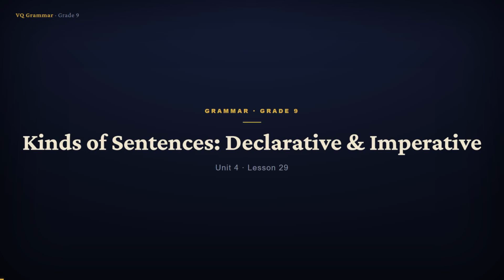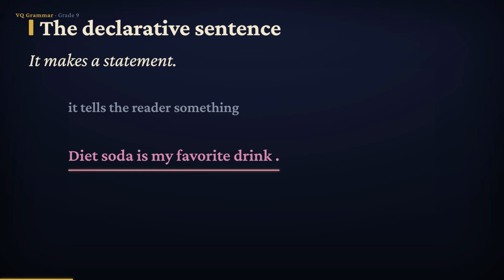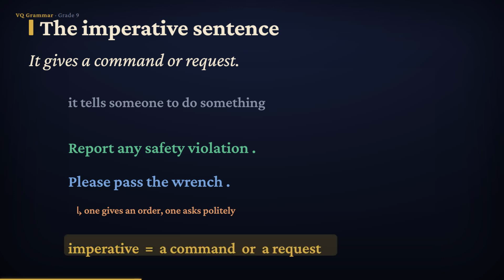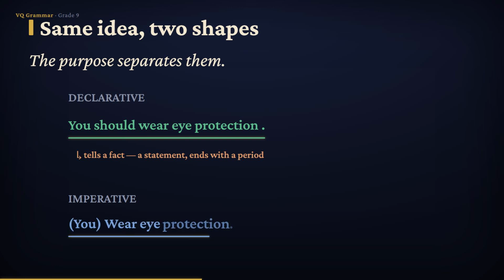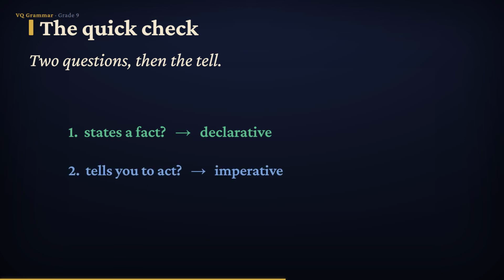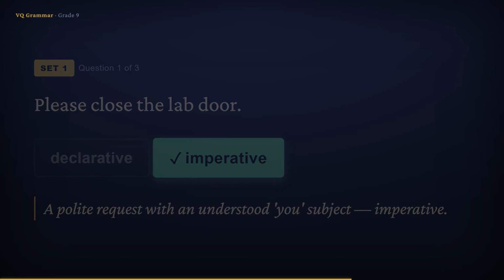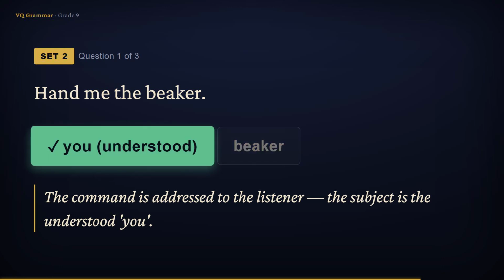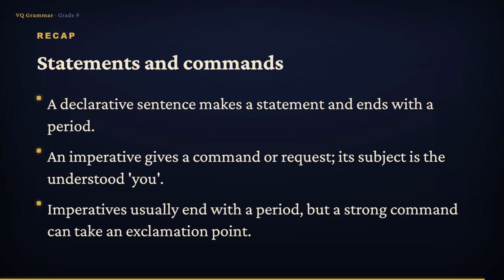Grammar Grade 9 | Unit 4, Lesson 29 — Kinds of Sentences: Declarative & Imperative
UNIT 4: CLAUSES & SENTENCE STRUCTURE — LESSON 29: KINDS OF SENTENCES: DECLARATIVE & IMPERATIVE
Sentences can be sorted by purpose. A declarative sentence makes a statement and ends with a period; an imperative sentence gives a command or request, and its subject is the understood 'you'. We learn to tell them apart and punctuate each.

• Declarative sentences make a statement (end with a period)
• Imperative sentences give a command or request
• The understood 'you' subject of an imperative
• Choosing the right end mark for each

Chapters
0:00 Introduction
0:21 A sentence has a purpose
0:53 The declarative sentence
1:28 The imperative sentence
2:10 The understood 'you'
2:45 Same idea, two shapes
3:22 Period or exclamation point?
4:03 The quick check
4:45 Practice Set 1
5:55 Practice Set 2
7:00 Recap